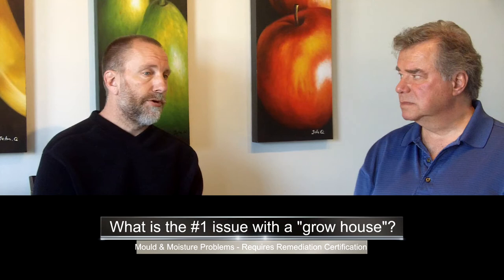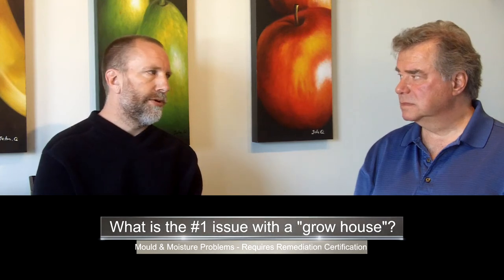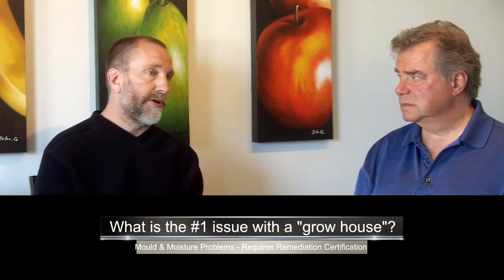Brampton Home Inspection Part 6 - Grow Op Issues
Brampton Home Inspection - Realtor Richard Dusk interviews Steve Irvine, a Brampton based Home Inspector about the key attributes you should be looking at to find a good quality Home Inspector.

In this video, you will learn about houses that have been deemed a grow op (grow operation) where the house has been used to grow marijuana.

Steve Irvine, our recommended Home Inspector for the Brampton, Caledon, Orangeville and Mississauga area tells us what the number one issue is when he finds that a house has been used as a grow op.

The biggest issue is with mould and moisture in the house.  If there is mould, moisture and mildew, then he would recommend an air quality test be completed by a professional Remediation company.  A Remediation certification certificate would need to be issued for the house.

Bonnie & Richard always recommend in the case where the house has been found to be a grow op or was a grow op in the past, then don't buy it.  The reason being, that in future, when you go to sell your house again, you must by law, declare that it was at one time, a grow op.  As soon as this is declared whether legitimate or not, the value of the house will typically plummet because of the stigma associated with grow ops and the potential health problems considered due to mould & mildew issues.

The important thing is to have a proper home inspection completed by a qualified Home Inspector.  This way, you go into your purchase with eyes wide open.  If there are issues that need to be fixed, at least you can obtain a quote to fix it so that you are fully aware of your entire costs to making the home liveable.